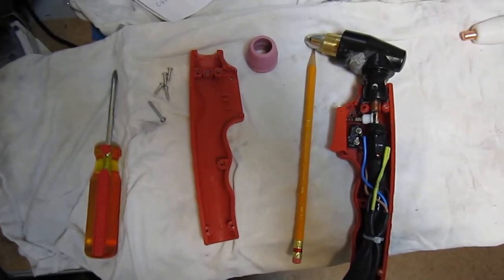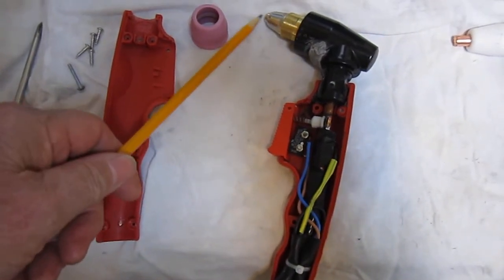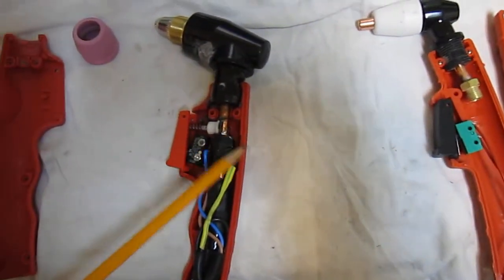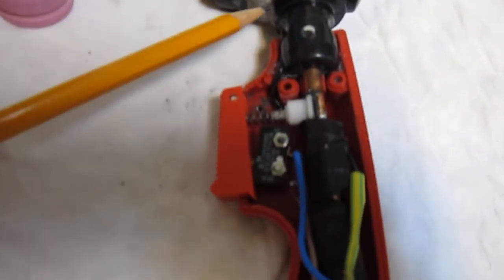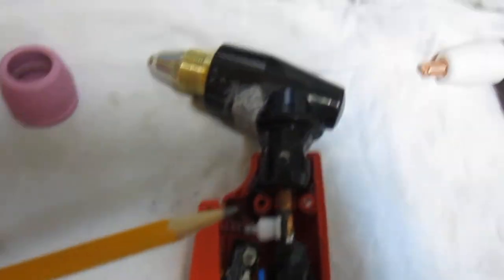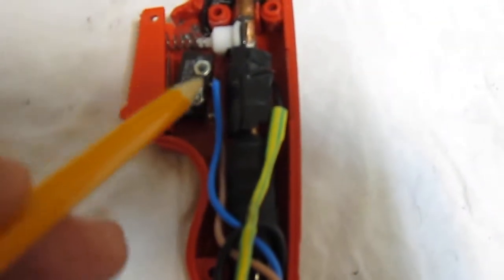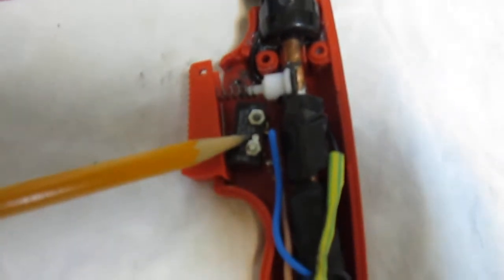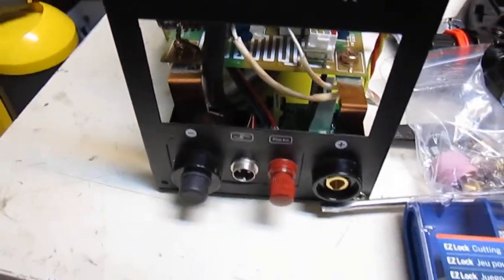Pilot Arc Torch DIY conversion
How I moded a plasma torch to a Plasma Arc Torch.